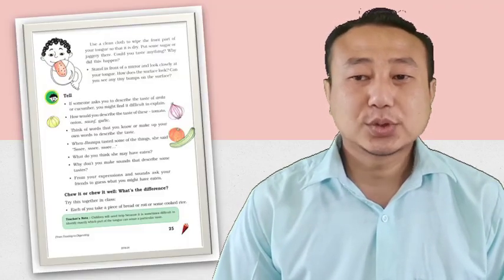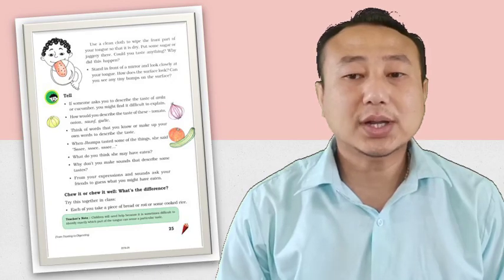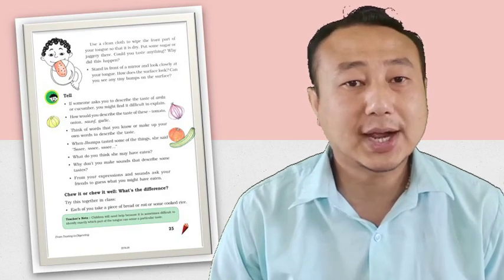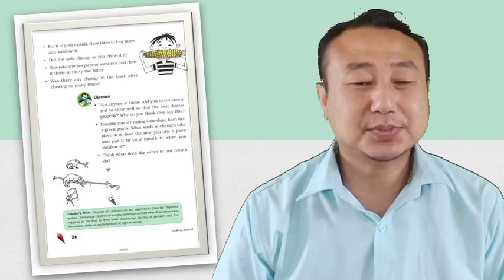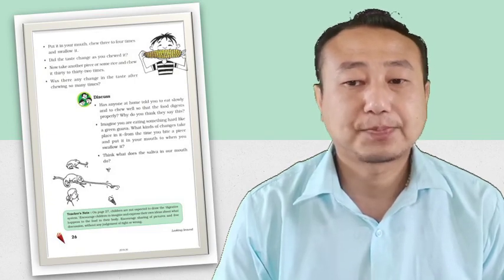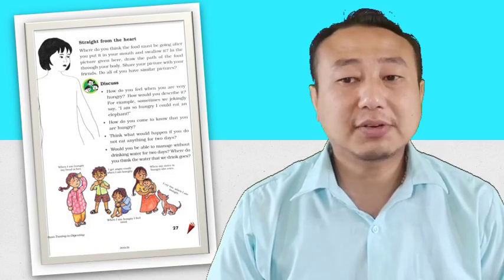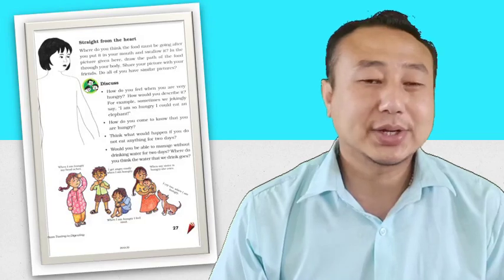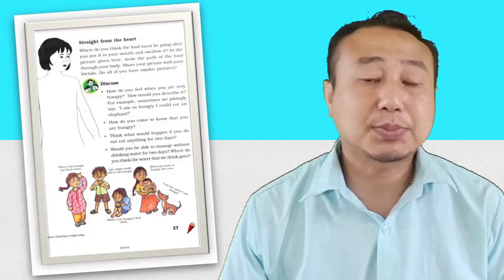Class V Science chapter 3 2nd part